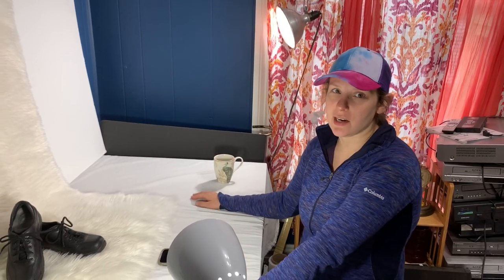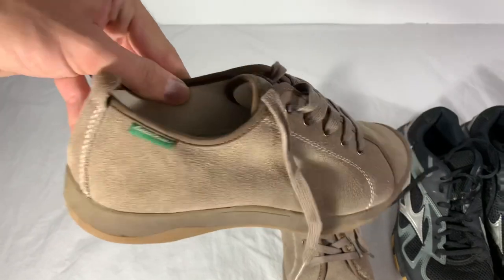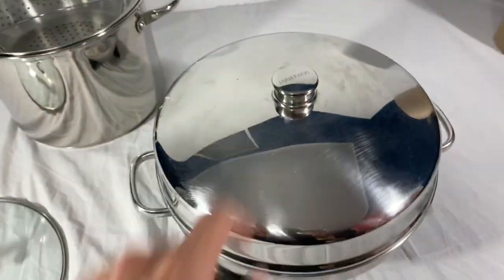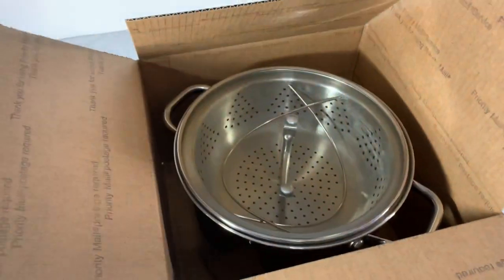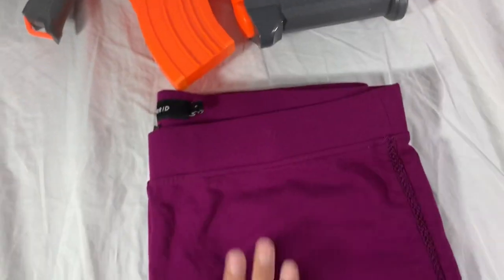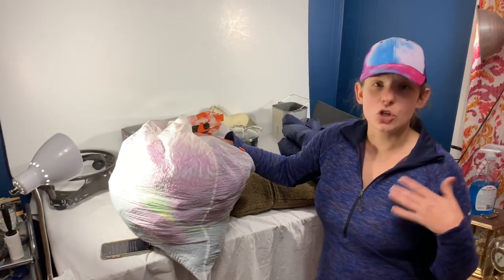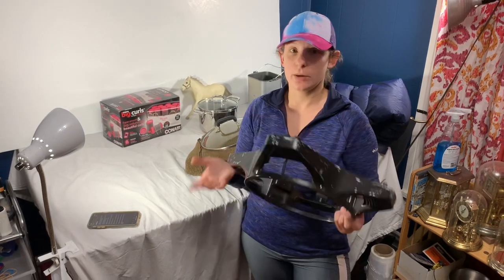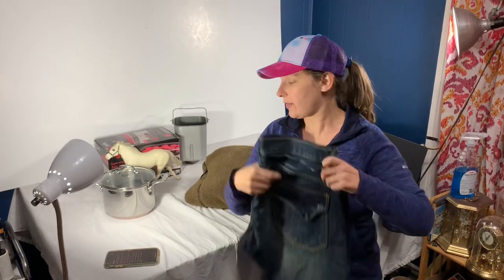eBay: Happy Sunday! $1,000 Weekend Sales - Packing Tips & Shoe Photos